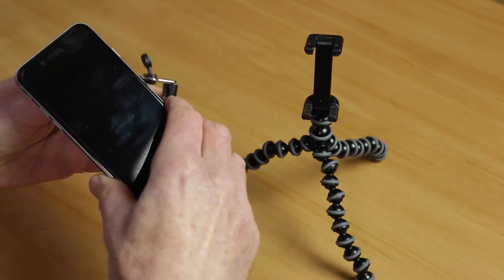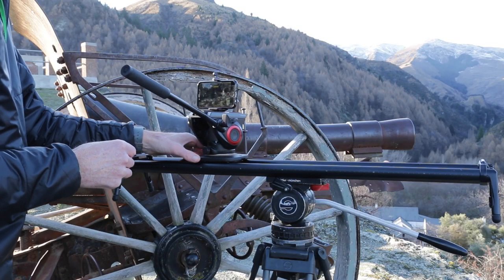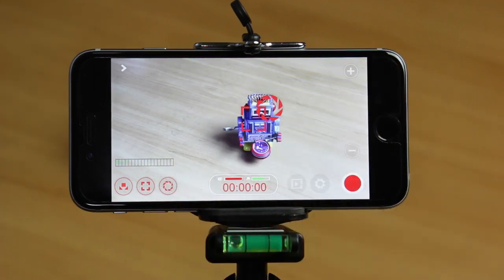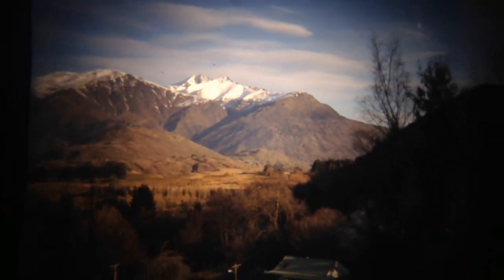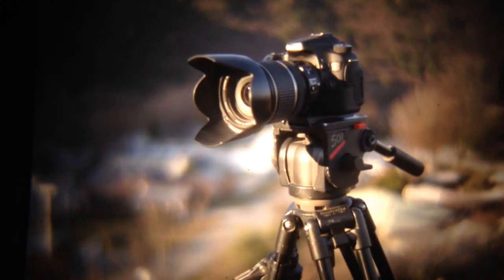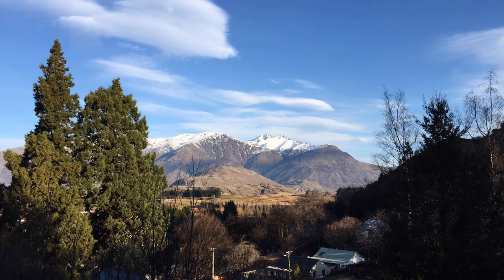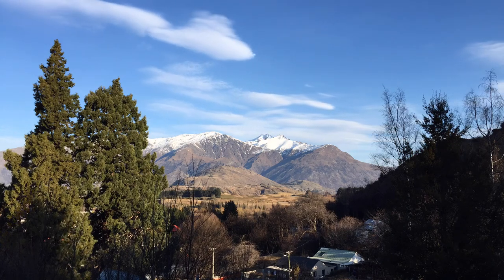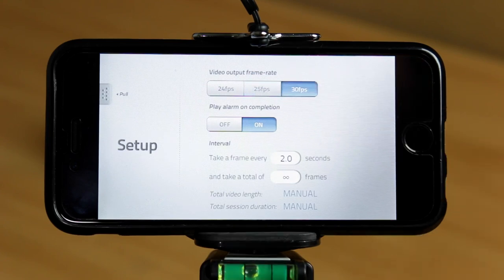6 iPhone Tips for Shooting your next Video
Here's my 6 top tips for using your iPhone in shooting your next movie.

Links mentioned in video:
Joby Griptight tripod for smartphones

Shot on a iPhone 5, 6, and a Canon 70D